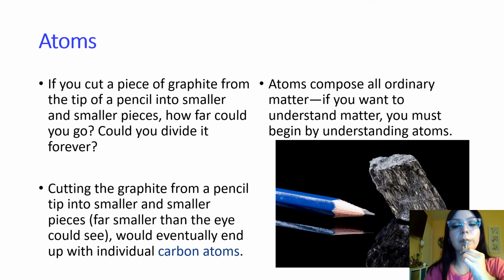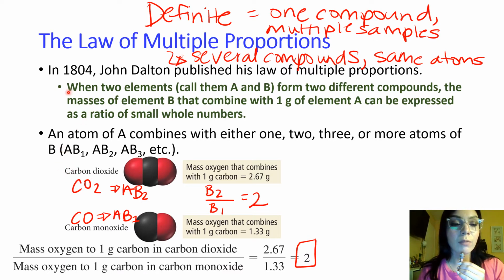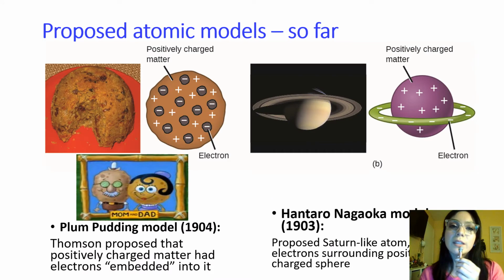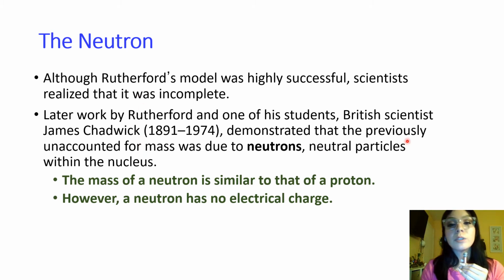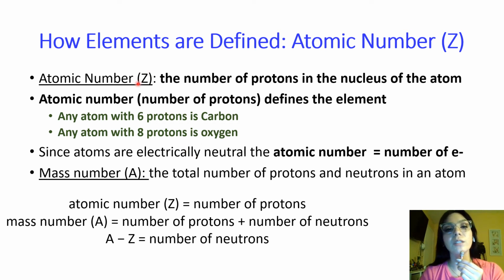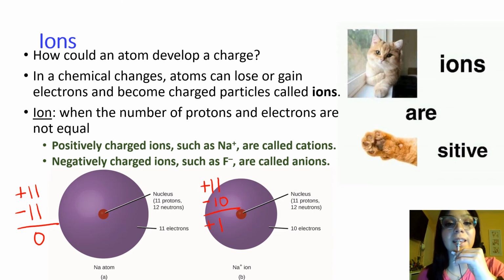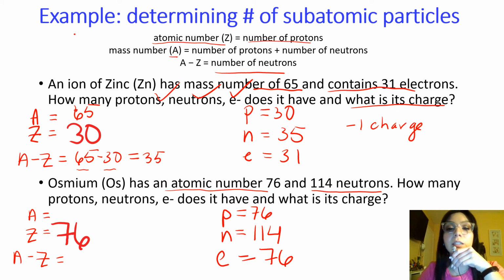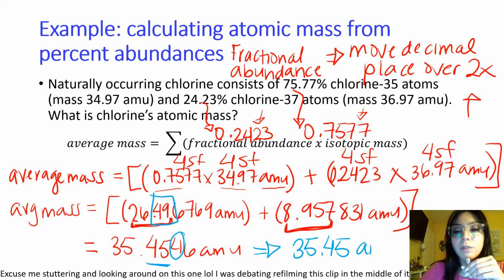Evolution of the Atomic Theory, Atomic Structure, and Atomic Masses